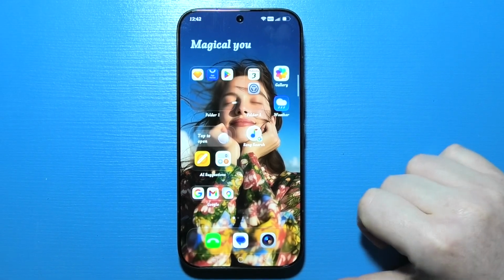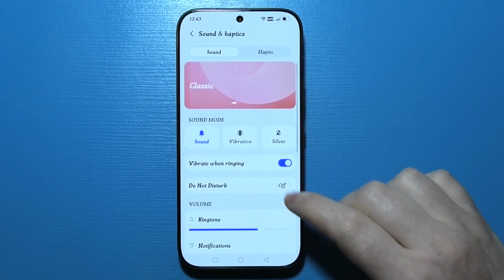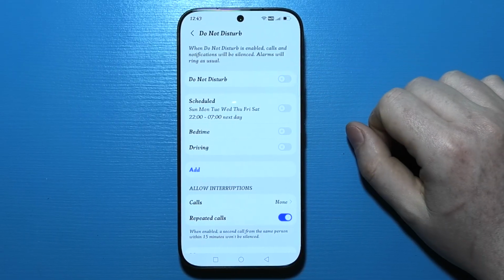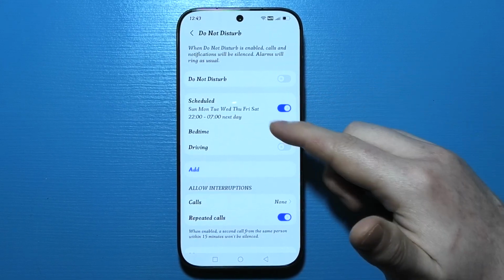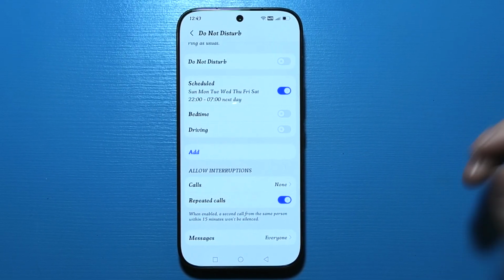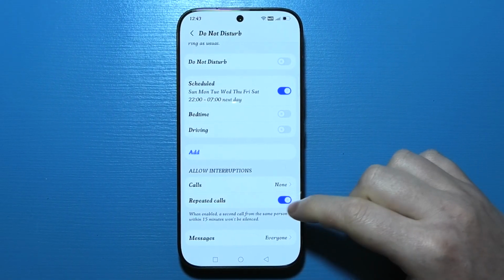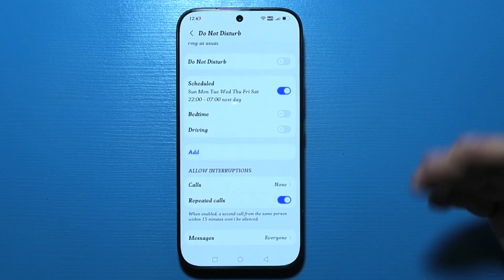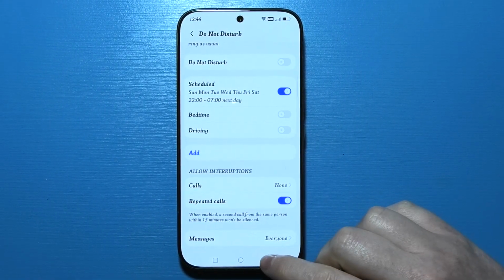How To Set Up Do Not Disturb Mode on Honor 600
Carving out uninterrupted time for sleep, focus, or important meetings requires a smart way to silence incoming alerts without turning off your phone. This comprehensive tutorial demonstrates how to configure automated quiet hours and manage custom exceptions for vital contacts who can still reach you. Assuming charge of your digital boundaries ensures you never get rudely awakened by random background pings on your sleek Honor 600. Learn how to master this essential wellness tool to reclaim your peace of mind on the Honor 600 today.

You'll also find other videos about Honor 600 on my Channel, so feel free to check out what tutorials I've recorded for you.